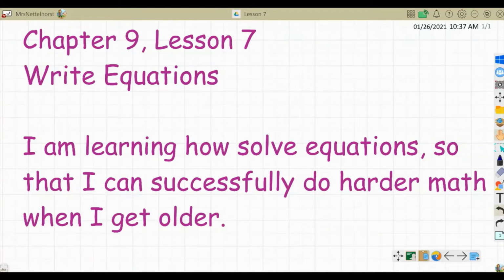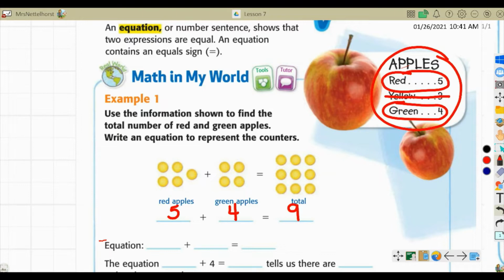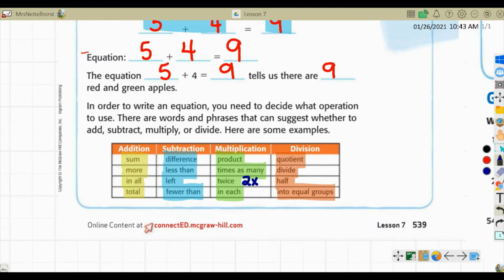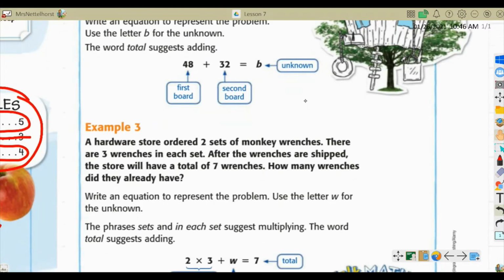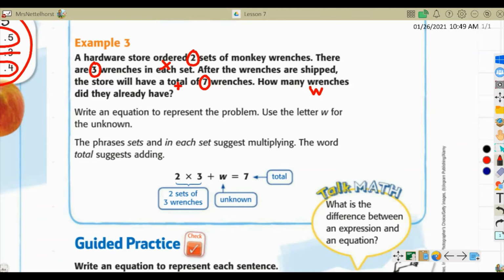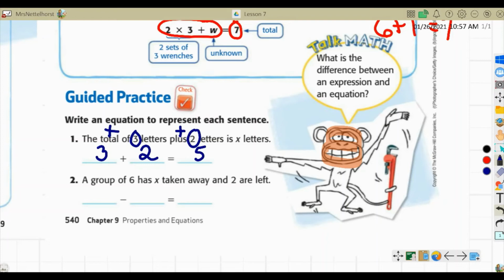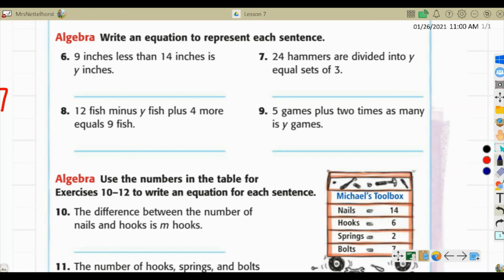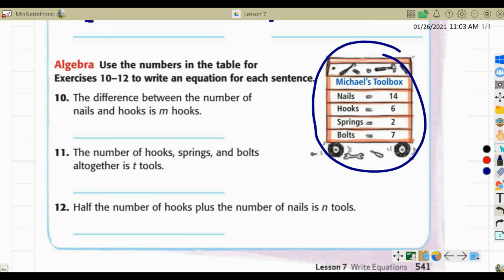Chapter 9, Lesson 7, Pages 539-541